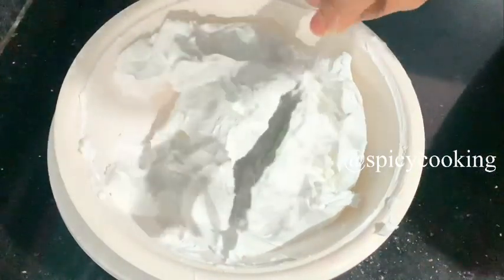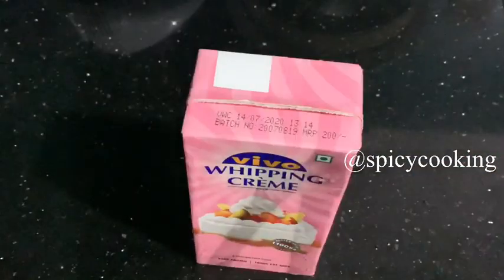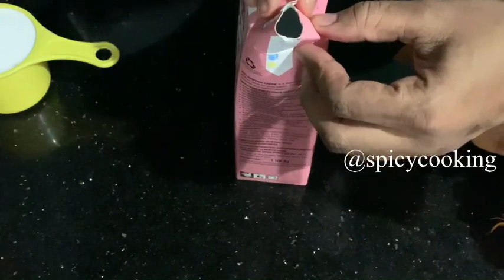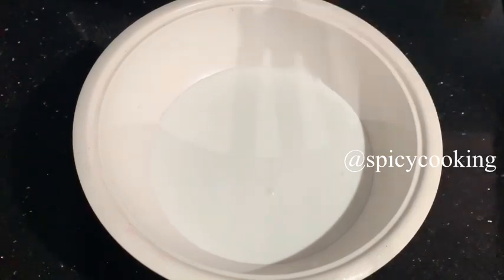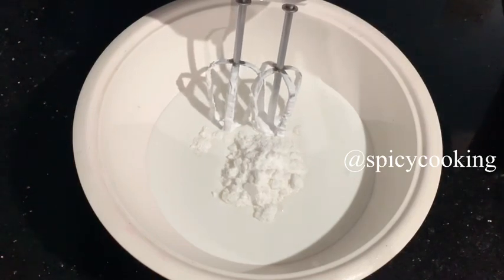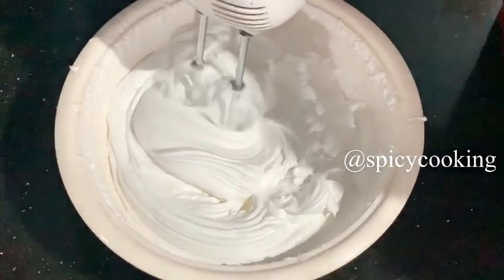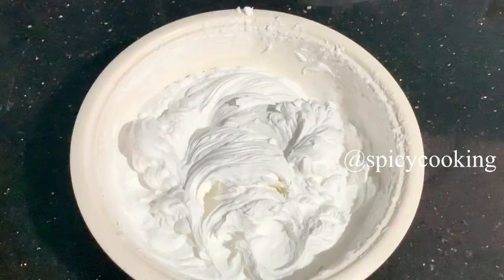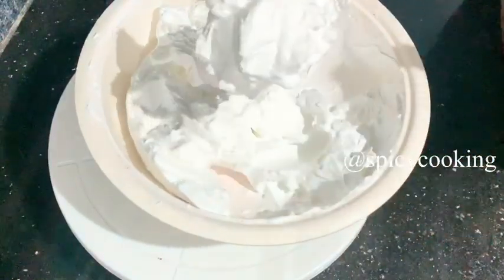Whipping cream എങ്ങനെ stiff ആയി ബീറ്റ് ചെയ്തെടുക്കാം||ക്രീം stiff ആവാൻ ശ്രദ്ധിക്കേണ്ട കാര്യങ്ങൾ